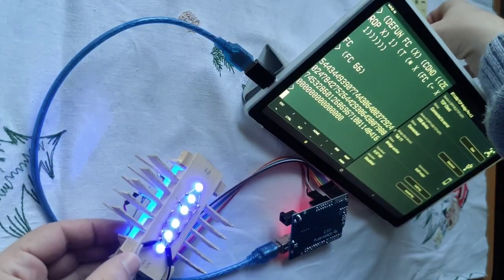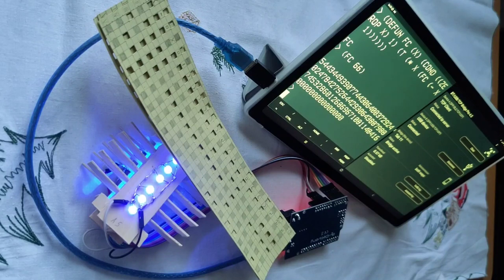Retrofuturism: punch cards controlling cloud computing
Retrofuturism: Making history & grande finale — final punch card adventure for now (with paper tape already on the horizon... ) This is a variation on the previous experiment — only this time, a modern cloudcomputing environment is controlled through punch cards, executing a Common Lisp program remotely (same program as last time). Honestly, I believe this is the first time ever this has been done in modern times. :) A "support call" would be certainly an interesting experience, don't you think? ;)